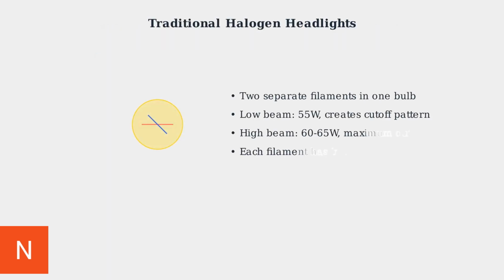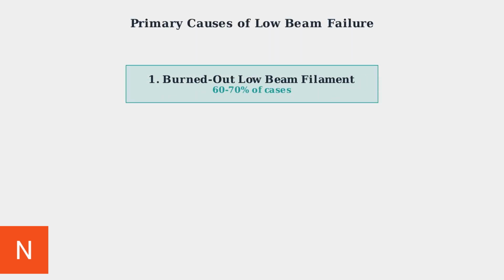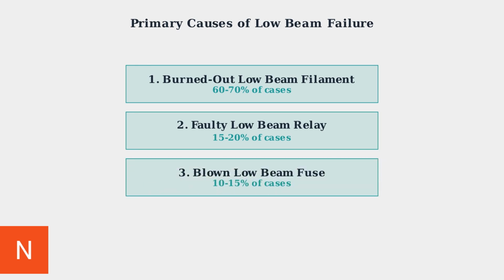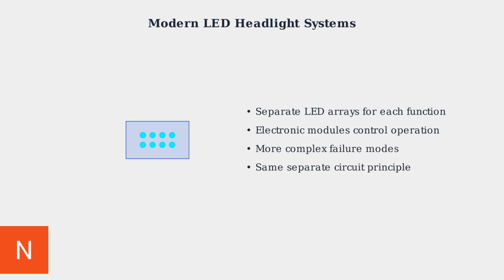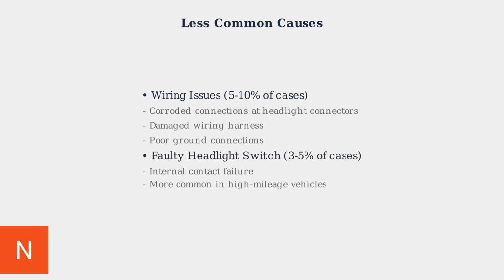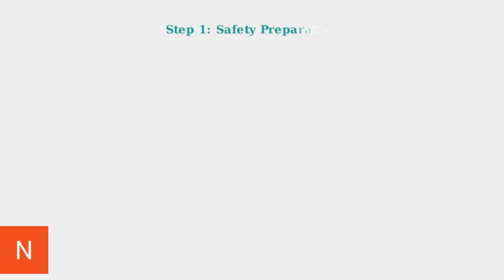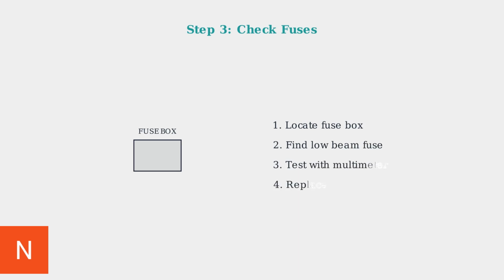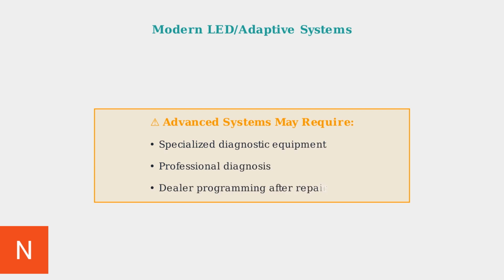How To Fix Car Headlights Not Turning On But High Beams Work – Causes & Step-By-Step Fix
Learn how to troubleshoot and fix car headlights that won't turn on while high beams work. Discover causes and follow our step-by-step guide for a quick solution.